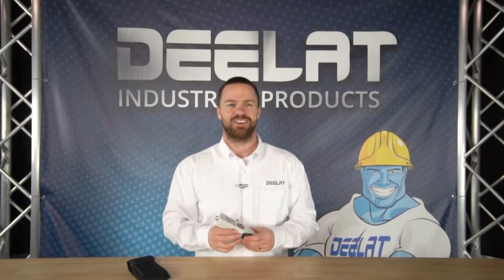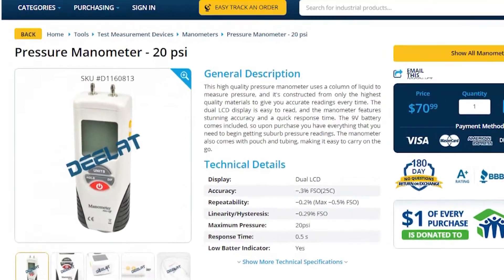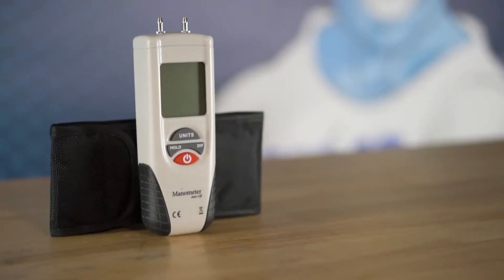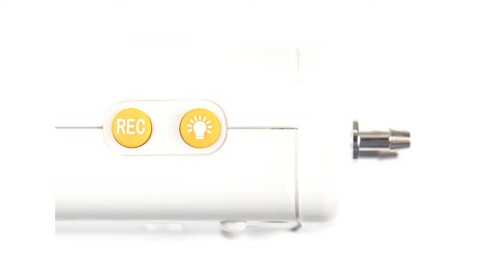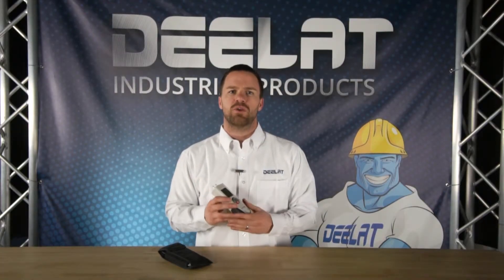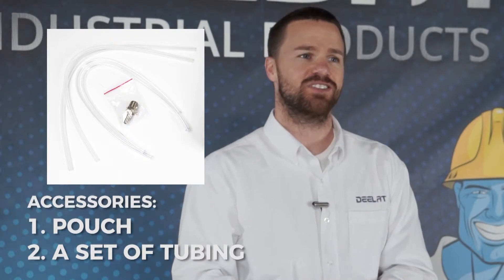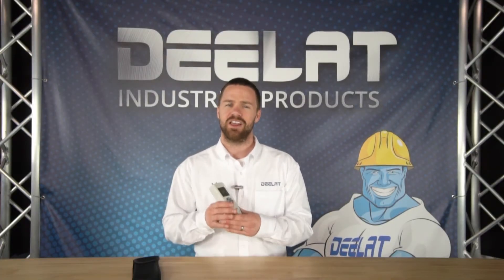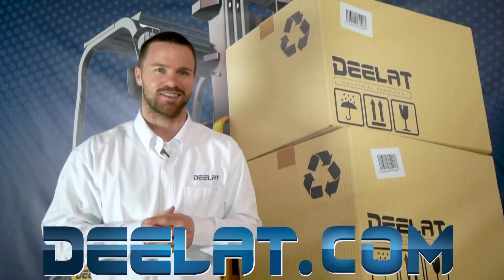Pressure Manometer - 20 psi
This high quality pressure manometer - D1160812 uses a column of liquid to measure pressure, and it's constructed from only the highest quality materials to give you accurate readings every time. The dual LCD display is easy to read, and the manometer features stunning accuracy and a quick response time. The 9V battery comes included, so upon purchase you have everything that you need to begin getting suburb pressure readings. The manometer also comes with pouch and tubing, making it easy to carry on the go.